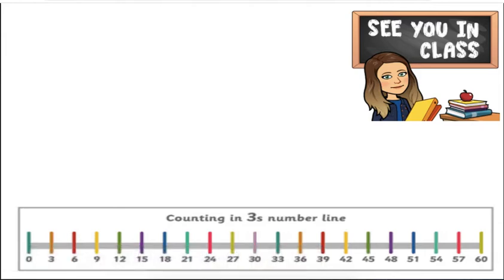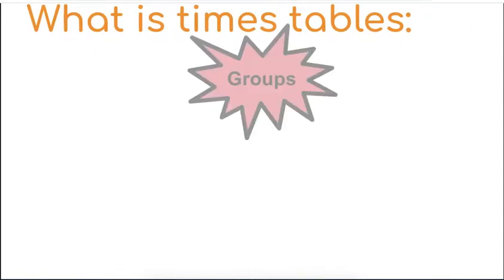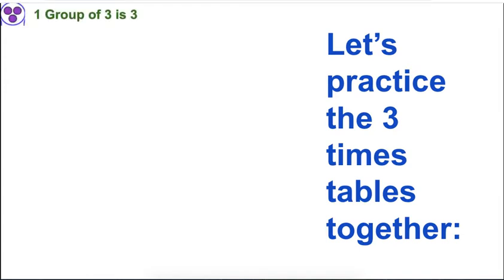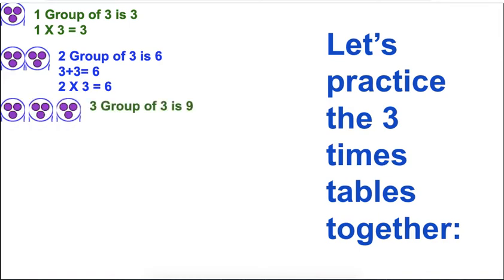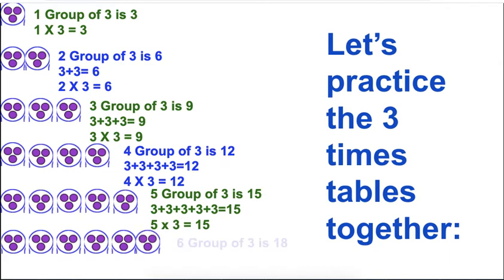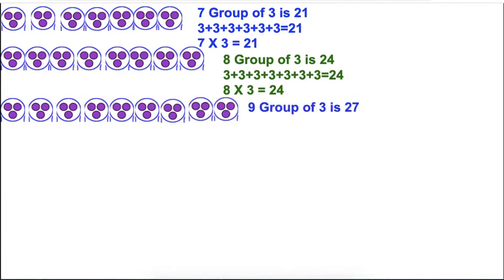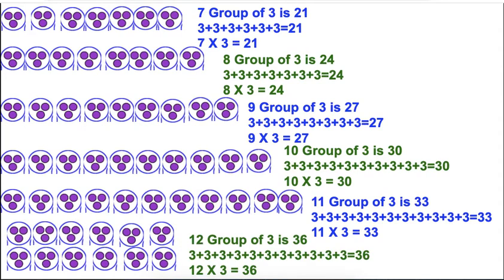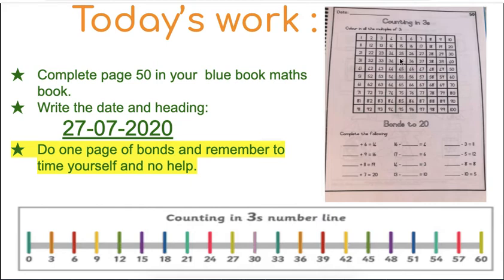Maths 27-07-2020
Revision - 3 times tables